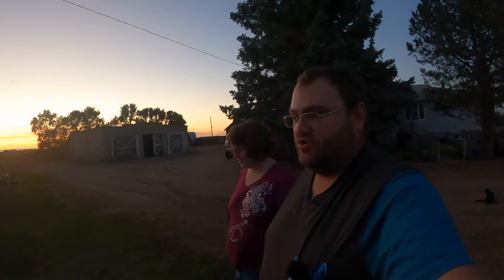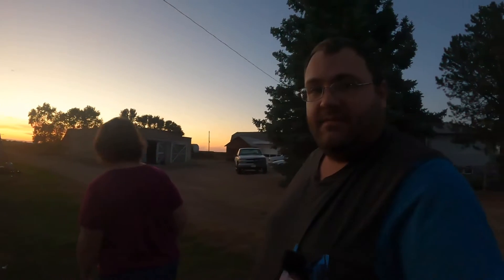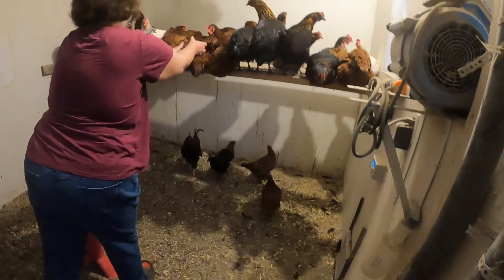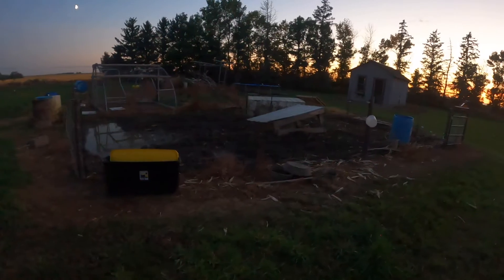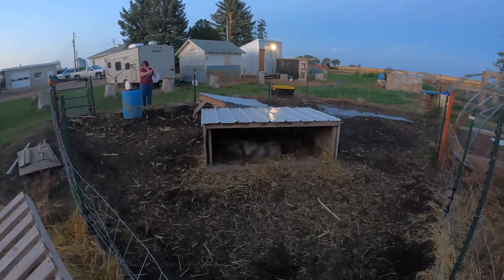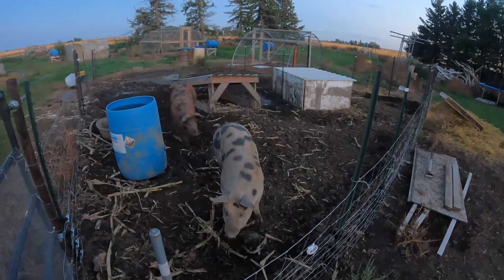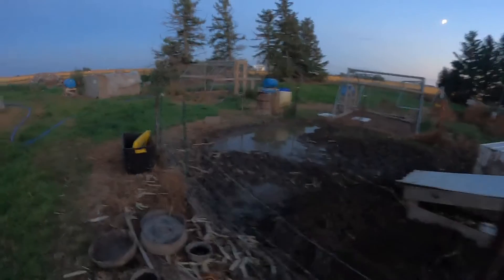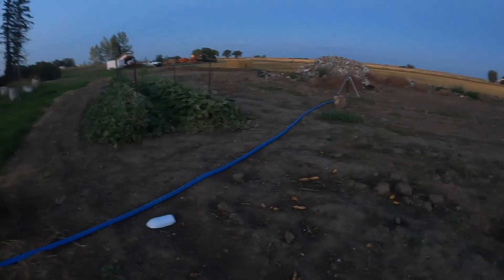Night time check